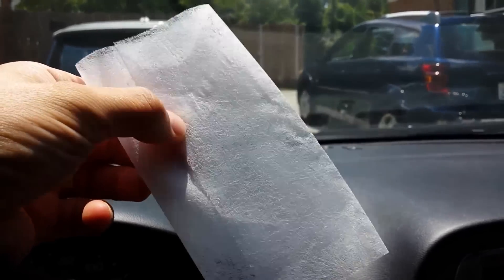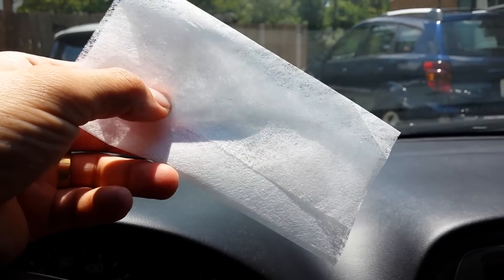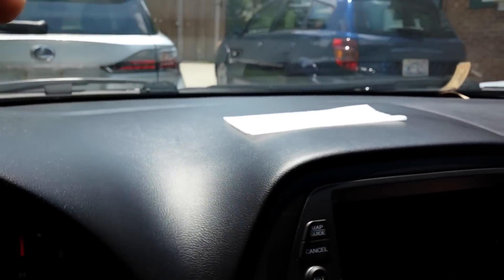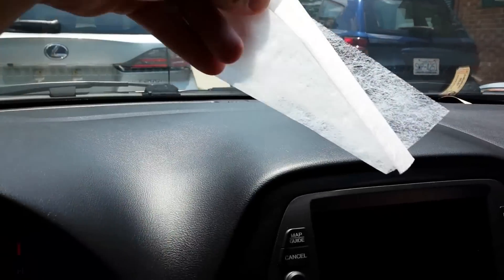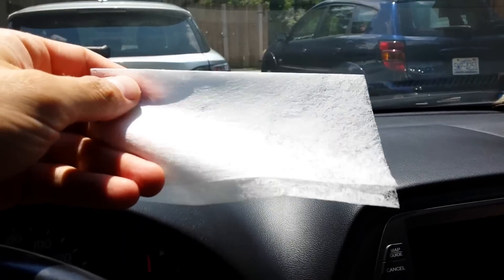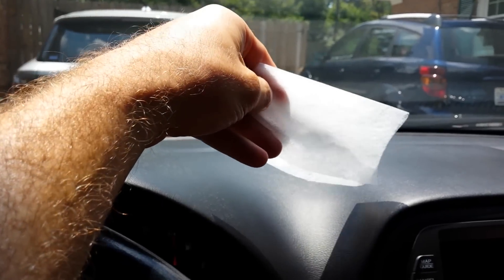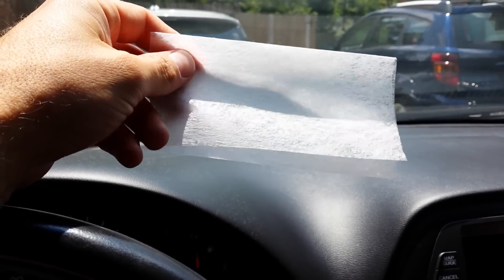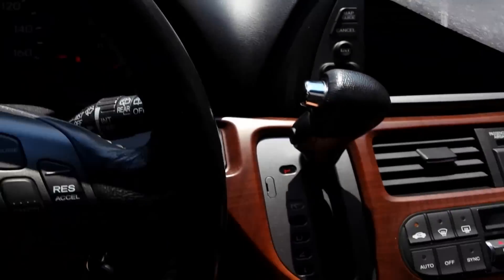THE PERFECT AIR FRESHENER FOR YOUR CAR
This clip will show you how to make your vehicle smell fantastic with something you probably already have in your house.

I would be honored to help you find AND learn how to use your next vehicle!